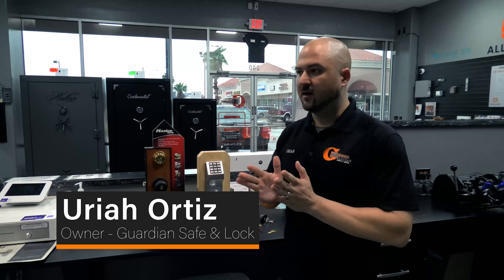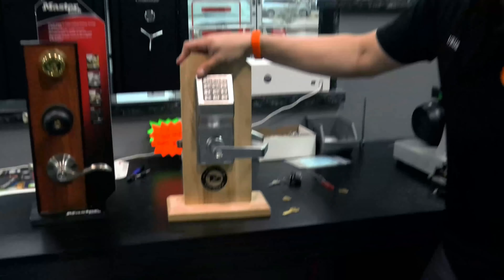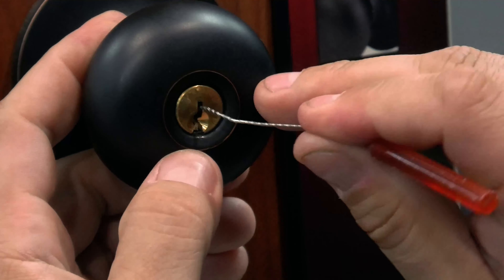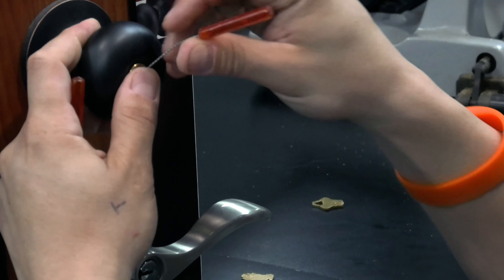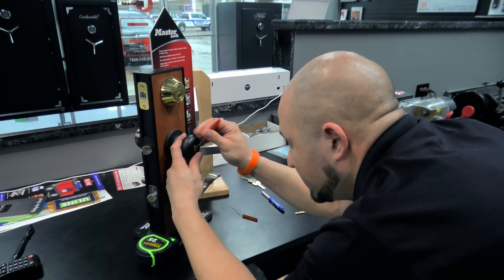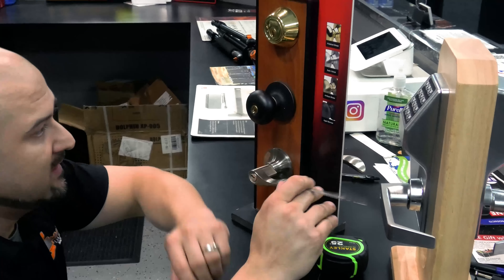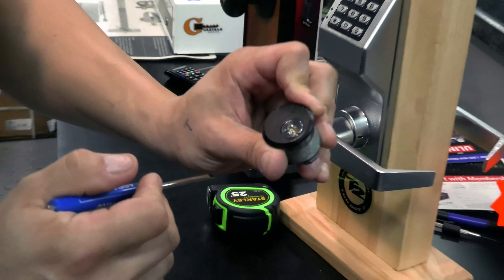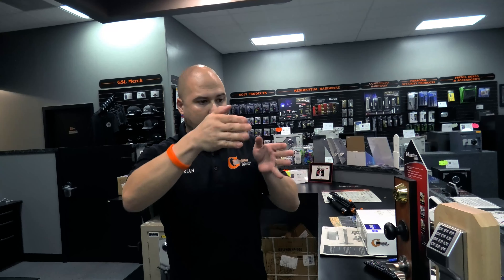Snapped Off Your Key? How To Remove A Key Broken Off In A Door Lock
In today's video, Uriah Ortiz of Guardian Safe & Lock will show you how to remove a key broken off in a door lock.

It's super common that people accidentally put a bit too much force on a key for their home, car, or other lock and accidentally break off the key in the lock. At this point, it's important to get the broken or snapped off key blade out! Uriah shows several methods on how to remove a broken off key from a lock in a door.

Some people don't change the keys to a new home they've purchased, accidentally leaving builders and other strangers with a copy. See what you need to know about changing keys